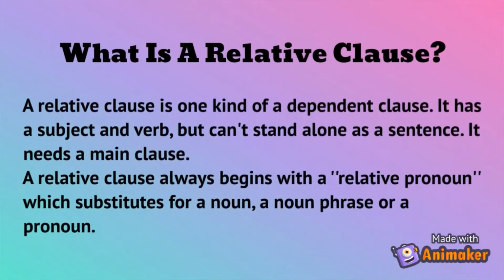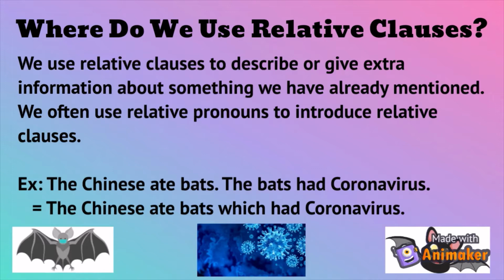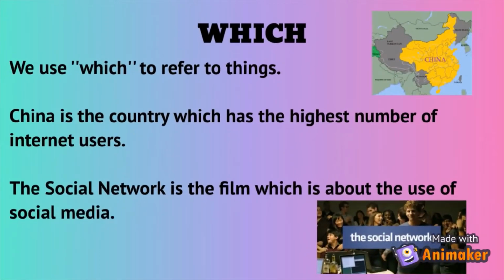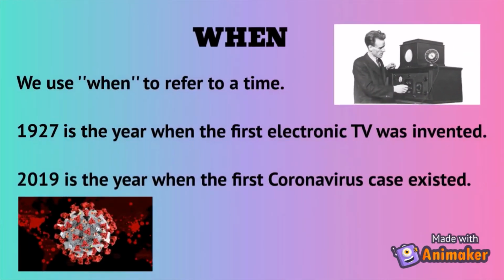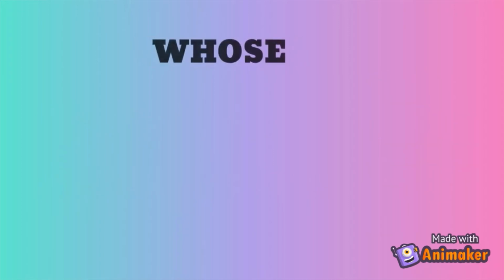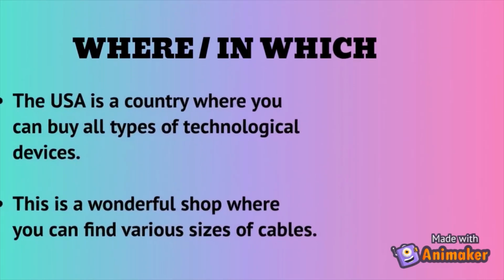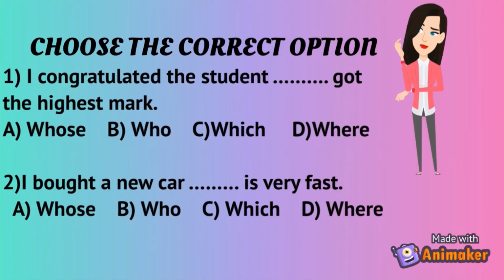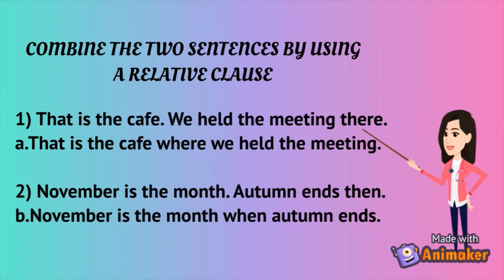flipped grammar teaching video